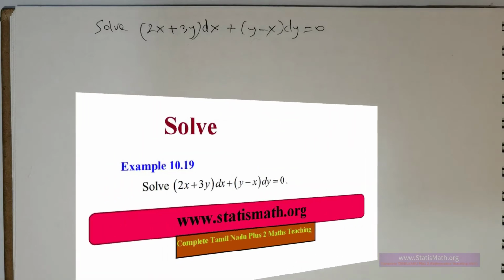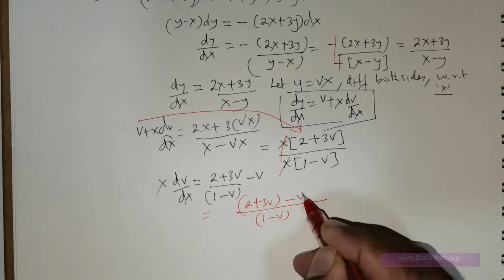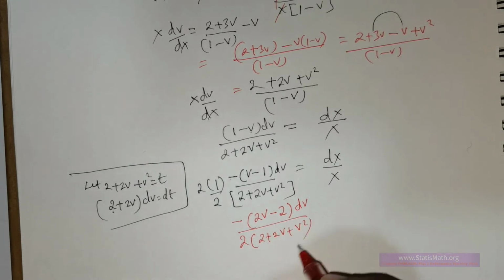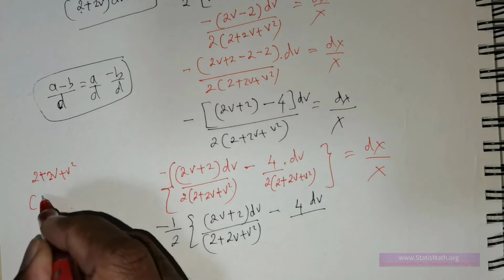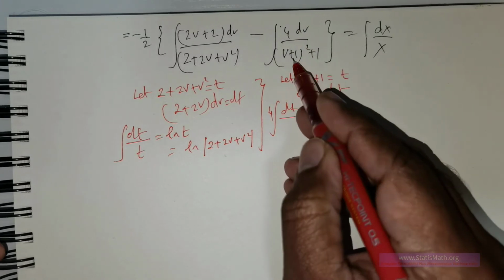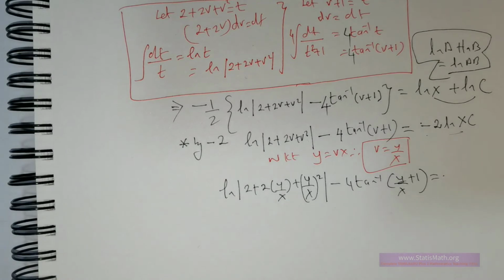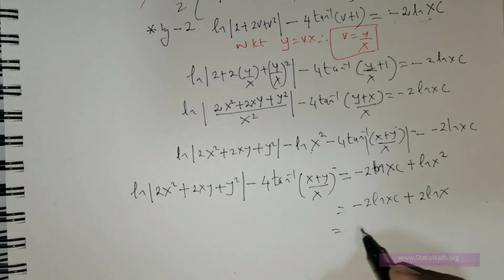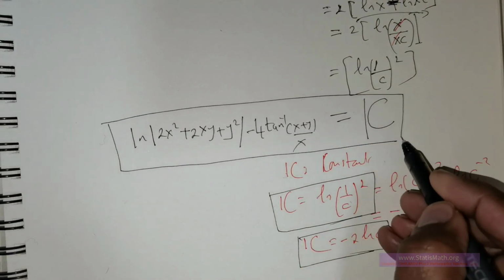Homogeneous Differential Equations: Example10 19